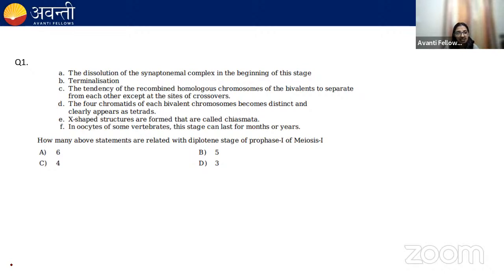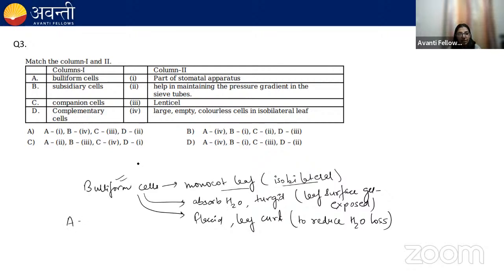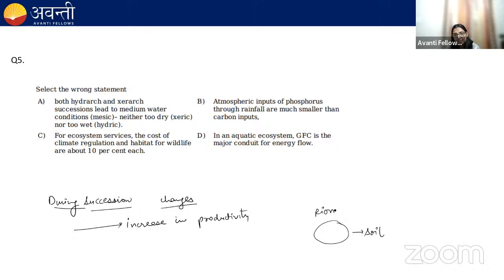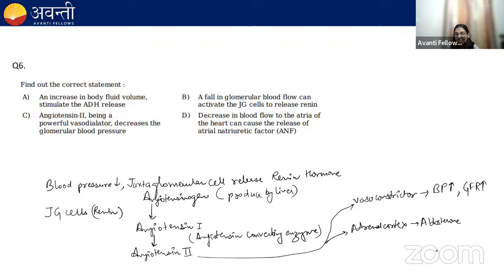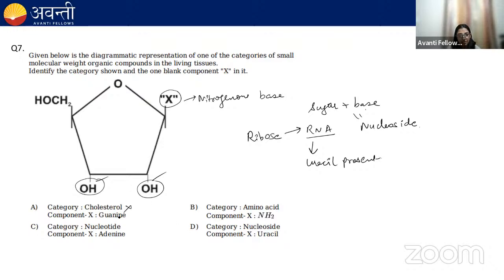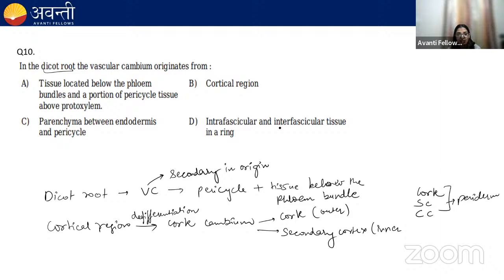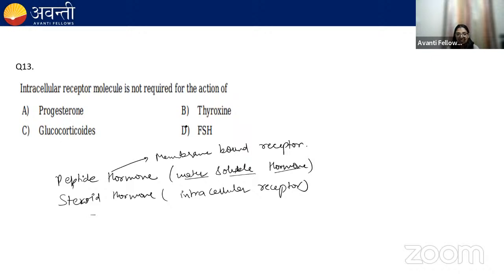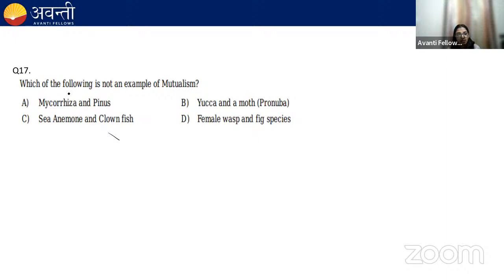27 April _23 _paper discussion _ crash course